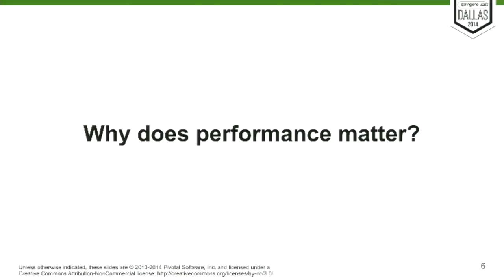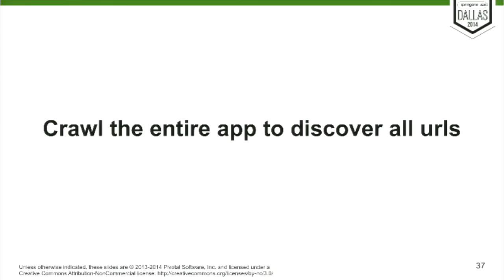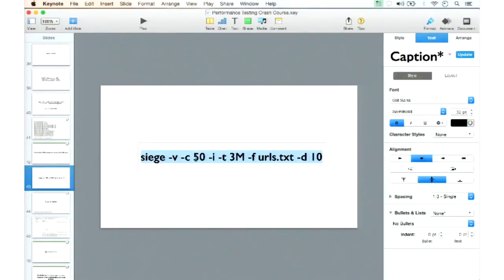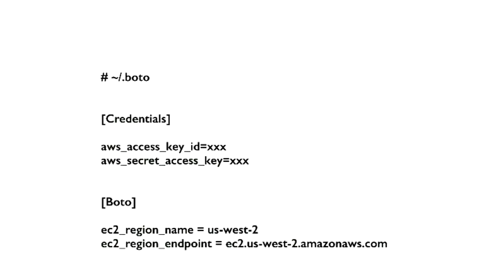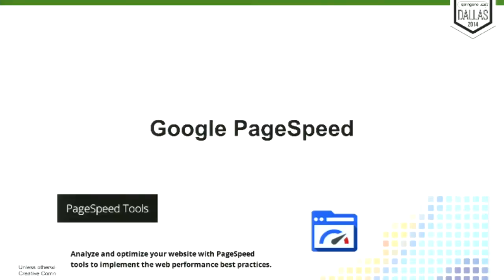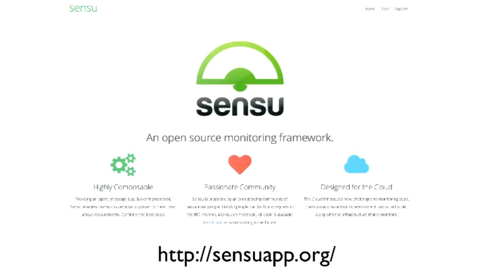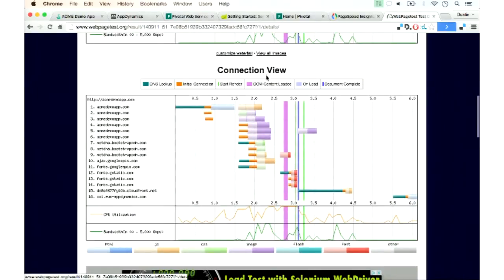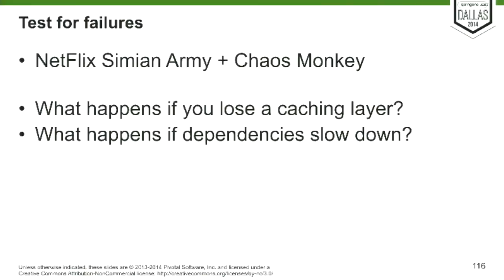Performance Testing Crash Course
Speaker: Dustin Whittle
Applied Spring Track
The performance of your application affects your business more than you might think. Top engineering organizations think of performance not as a nice-to-have, but as a crucial feature of their product. Those organizations understand that performance has a direct impact on user experience and, ultimately, their bottom line. Unfortunately, most engineering teams do not regularly test the performance and scalability of their infrastructure. Dustin Whittle shares the latest performance testing tools and insights into why your team should add performance testing to the development process. Learn how to evaluate performance and scalability on the server-side and the client-side with tools like Siege, Bees with Machine Guns, Google PageSpeed, WBench, and more. Take back an understanding of how to automate performance and load testing and evaluate the impact it has on performance and your business.